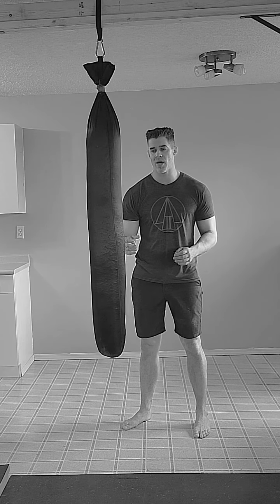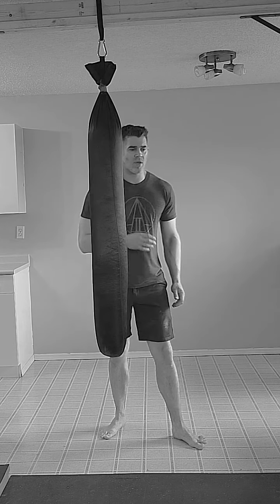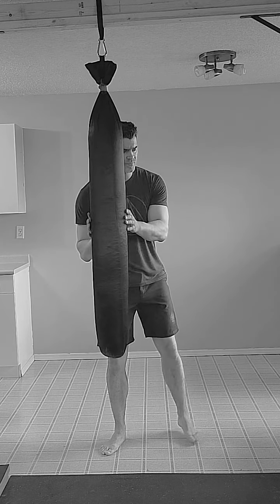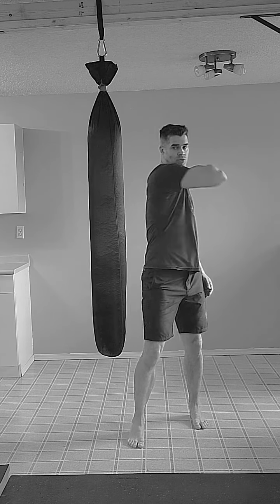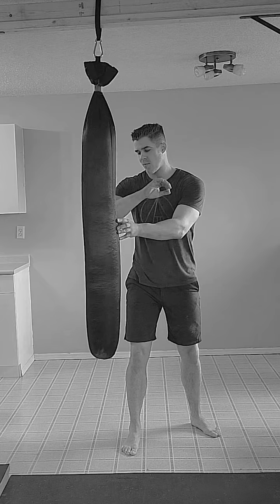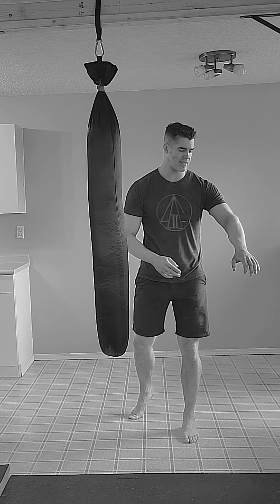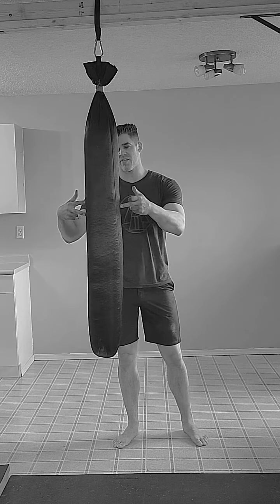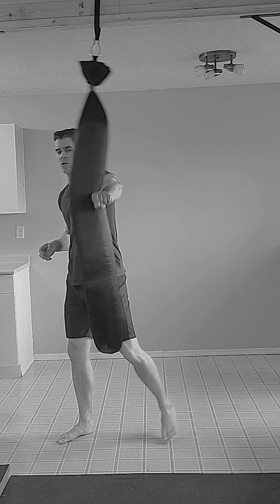A Great Way to Condition Your Forearms - Triad Body Bag